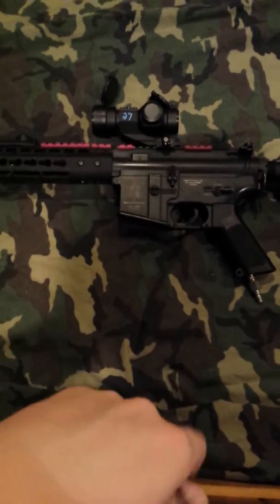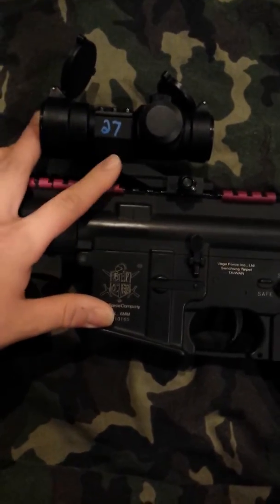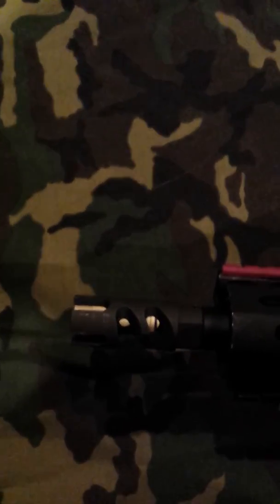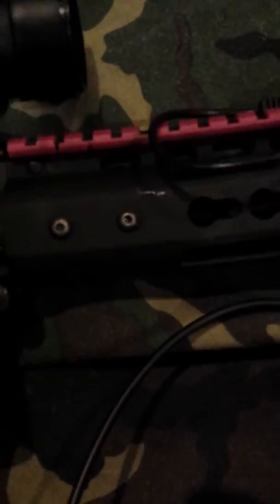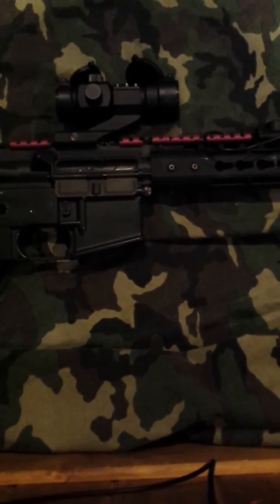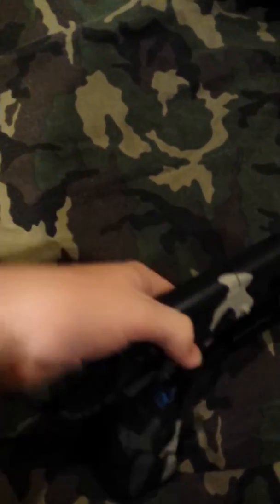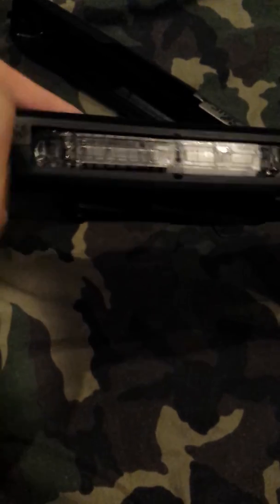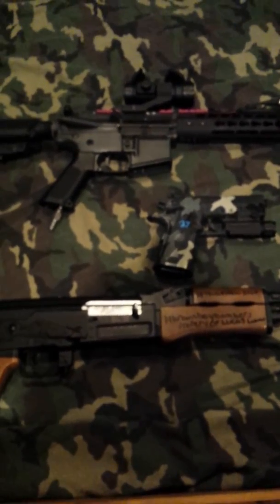Polar star update and new guns.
Your good, but your not strong milsim good. Only few will get this.